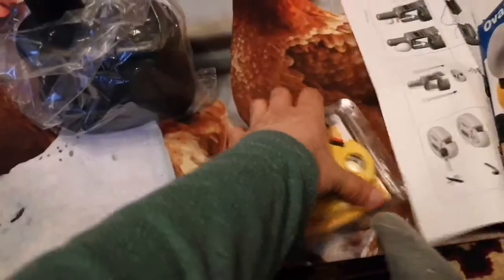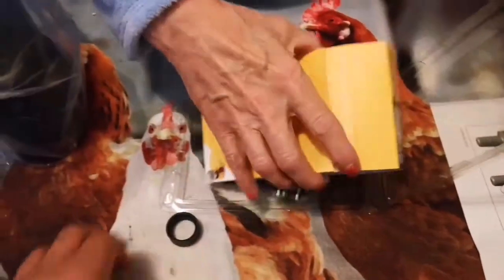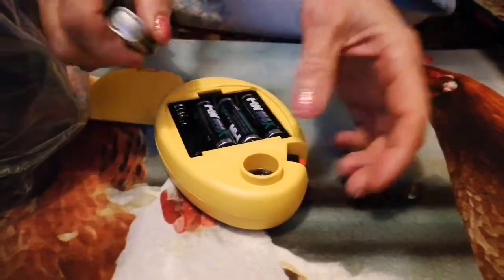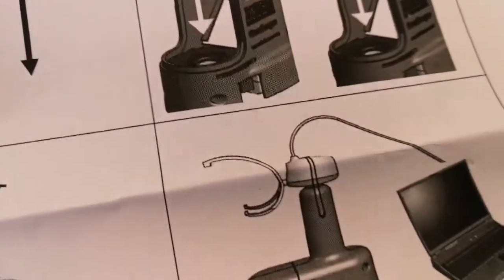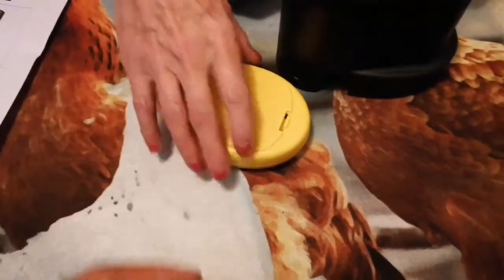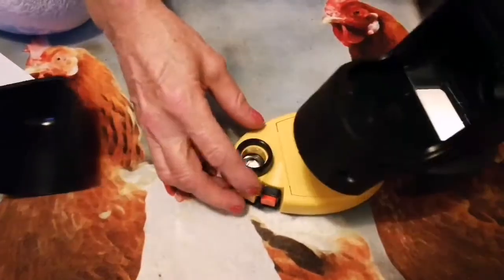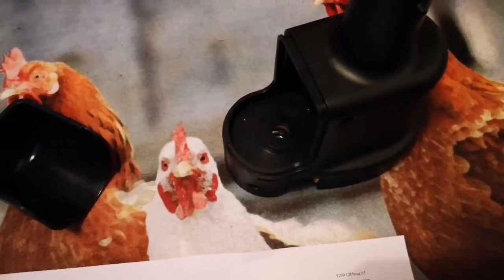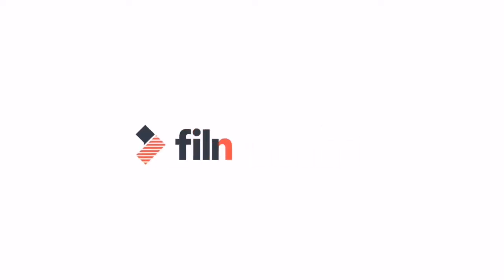How To Set Up Brinsea OvaScope & OvaView Egg Candling Lamp?